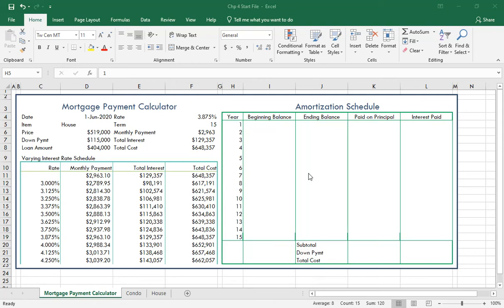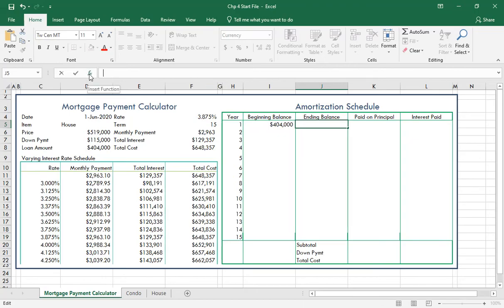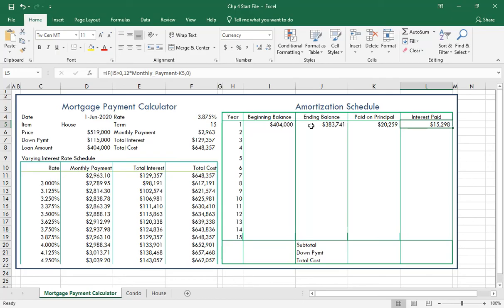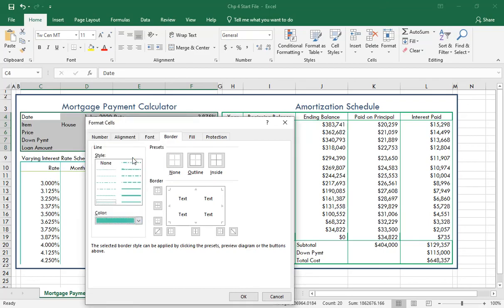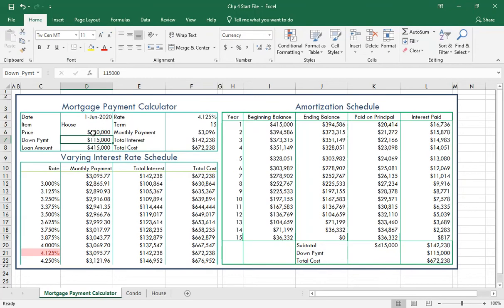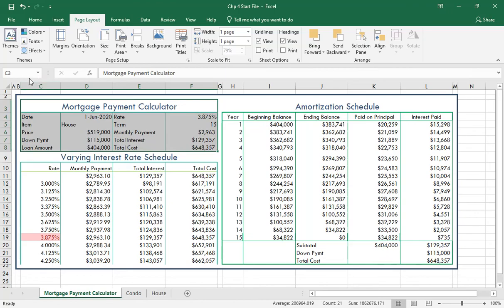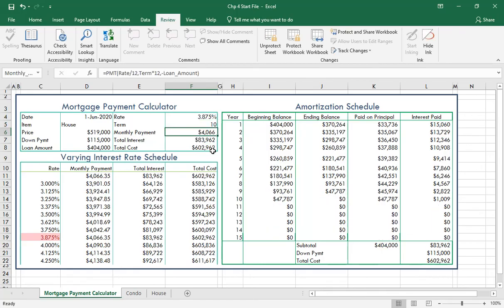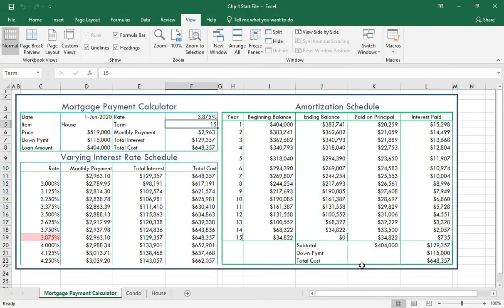Excel Chapter 4 Demo - Part 2 - Webcast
In this demo, we get knee-deep in some more complex formulas, particularly the PMT, PV, and FV formulas. In addition, we apply a special conditional formatting rule, create defined names for cells, protect cells in a worksheet, and use the What-If Analysis tool of Data Table to fill cells in a range. In the process, you might learn something about home mortgages and personal finance!